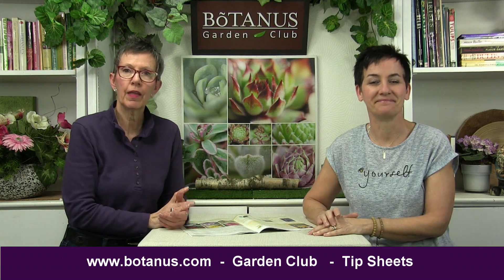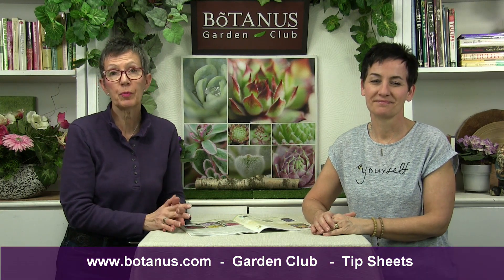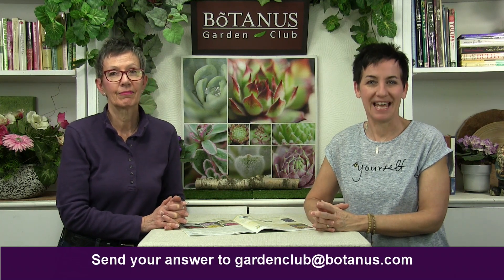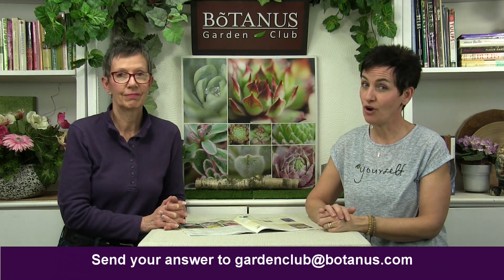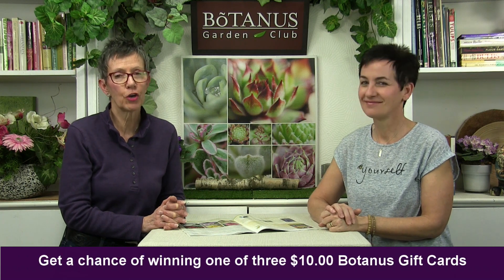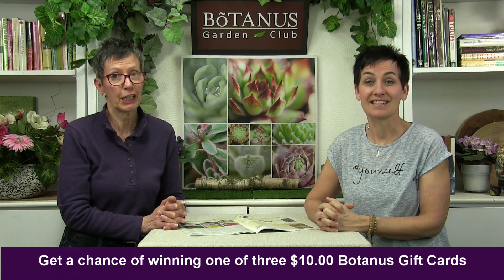Episode 211 - Bee Friendly Gardens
Episode 210 - Bee Friendly Gardens

Get things buzzing in your garden! Join Wendy & Pam this week in the Botanus Garden Club to learn all about how to attract bees (and other pollinators) to your garden. You can do this easily by following their tips on creating a safe haven for pollinators and a place they choose to come a forage in. It's kind of like offering a nice, bee-friendly salad buffet with all the trimmings! We hope you choose to support bees in your garden because they need all the help they can get and, let's face it, it's a win-win situation for them and for you!